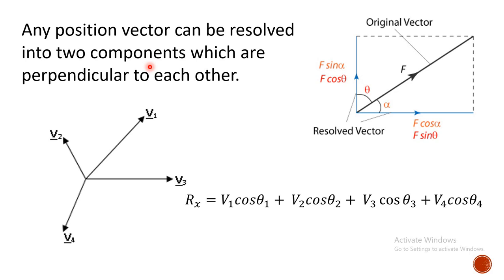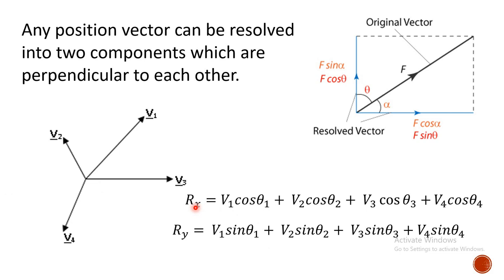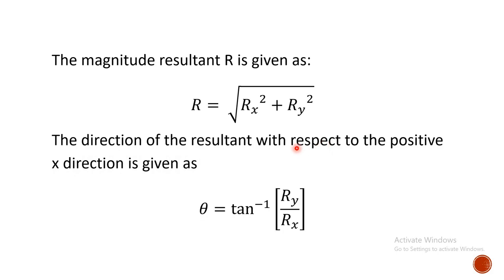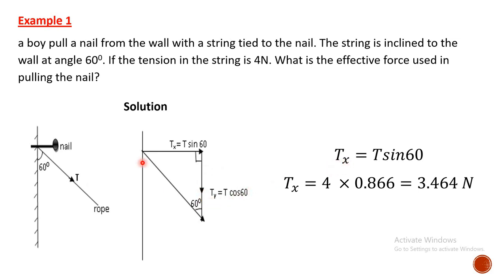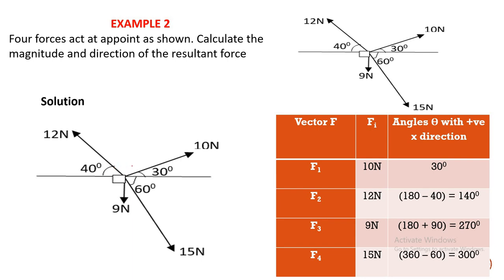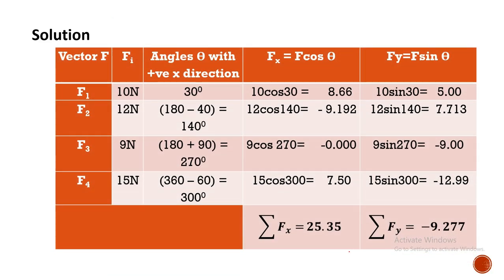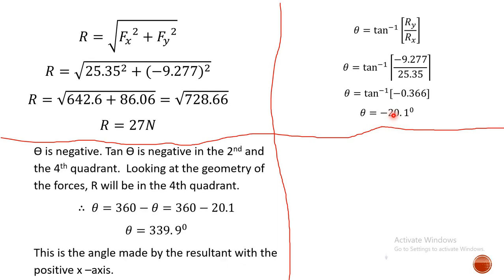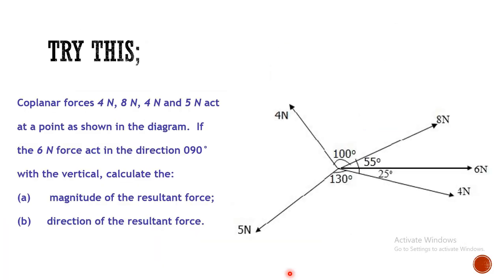RESOLUTION OF VECTORS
RESOLVING VECTORS INTO HORIZONTAL AND VERTICAL COMPONENT